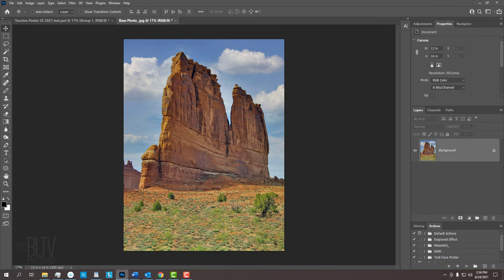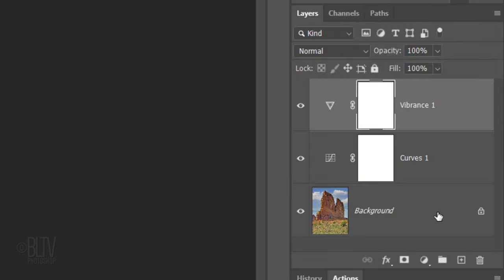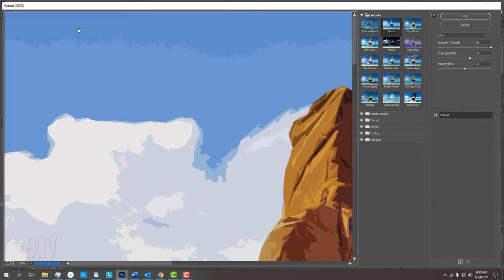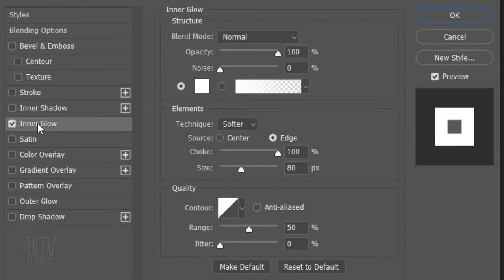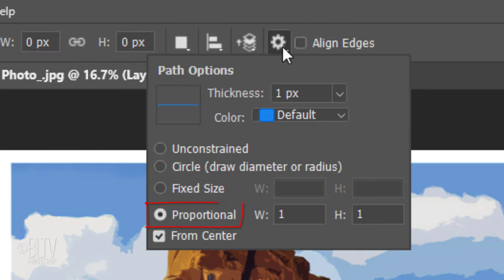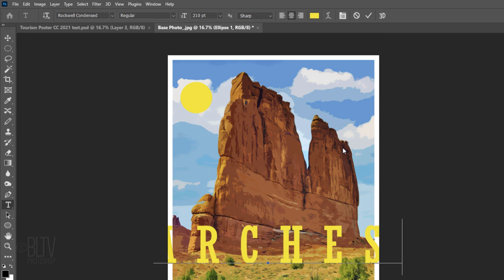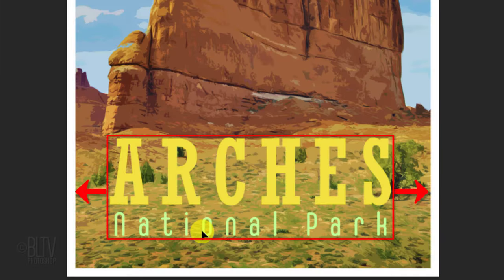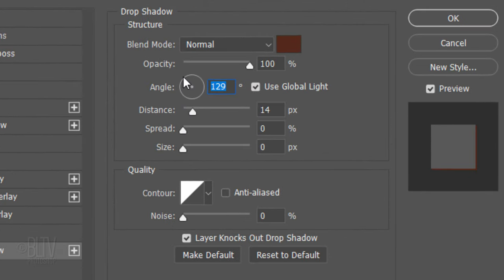Photoshop: How to Create a Stunning, Retro Tourism Poster.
CC 2021 tutorial showing how to create a stunning, retro-style tourism poster.

CarlMarx font is a free Adobe font that is accessible only with a Creative Cloud subscription